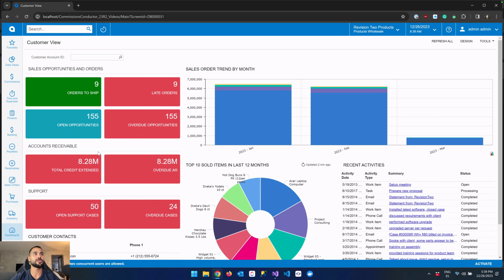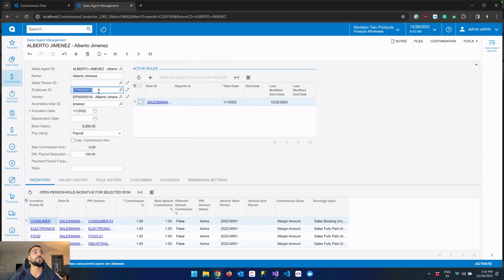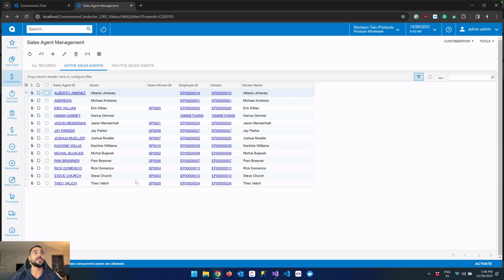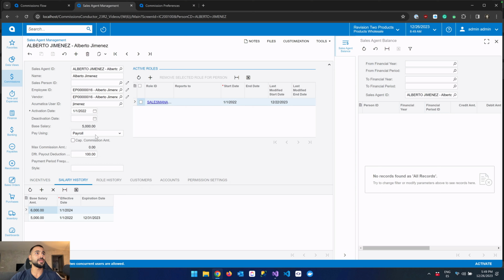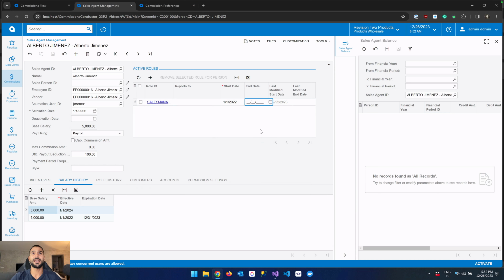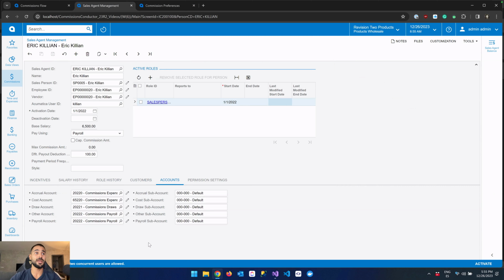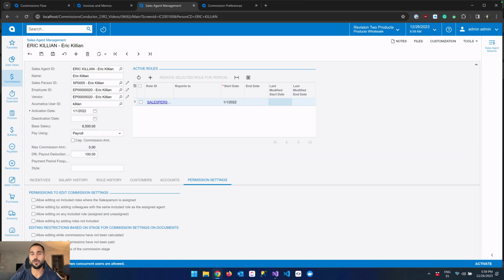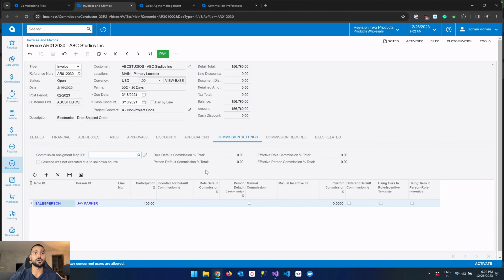Commissions Conductor Sales Agents - Acumatica 23R2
Walking through the Sales Agents screen in the Commissions Conductor for Acumatica.